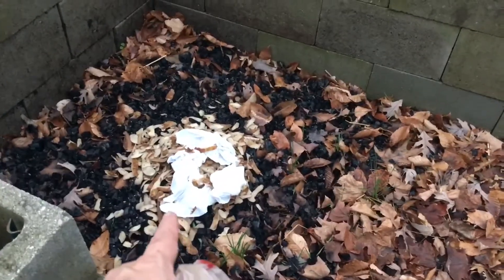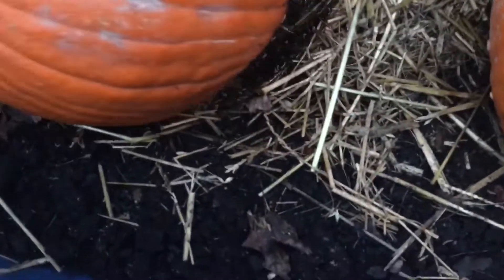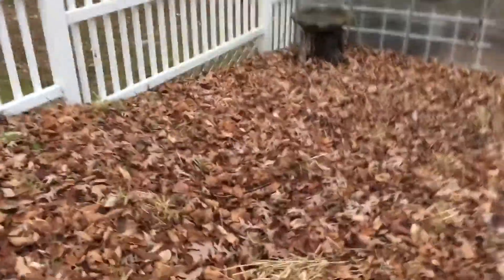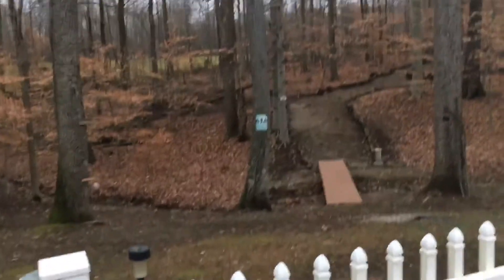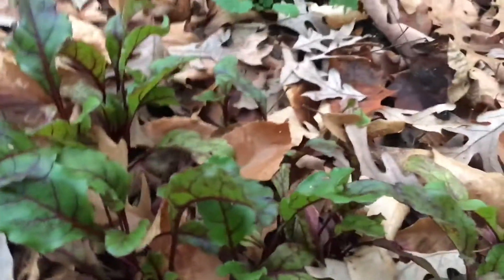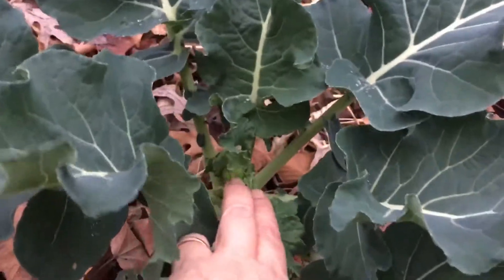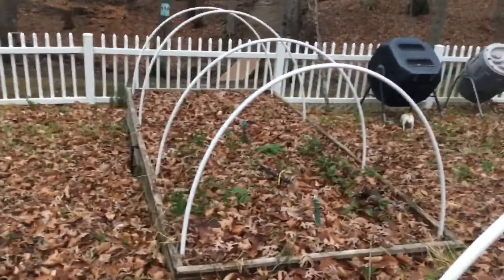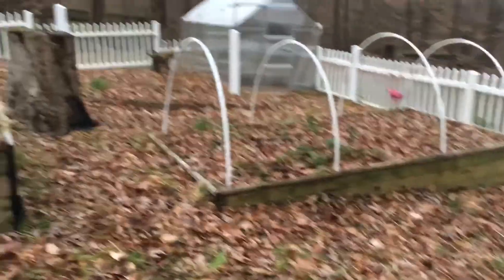Thanksgiving late afternoon walk through the garden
I don’t know about you guys but a cool cloudy afternoon day is my favorite time to walk out there. Enjoy!!